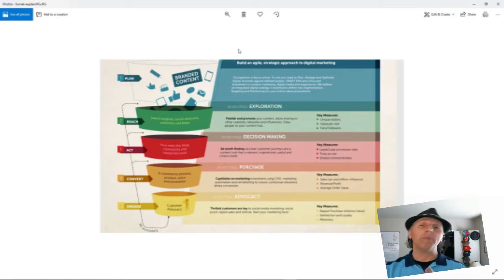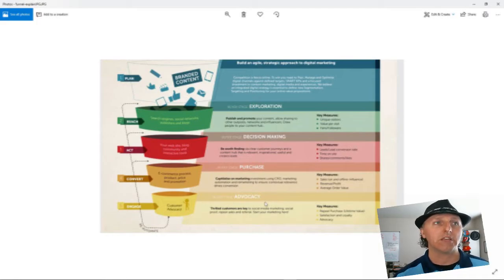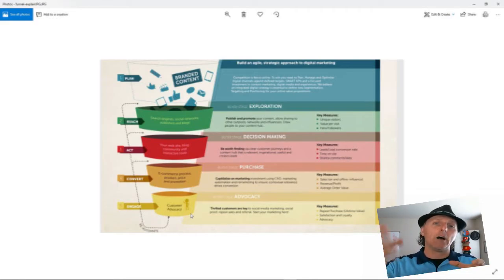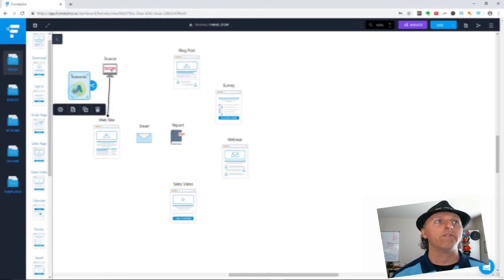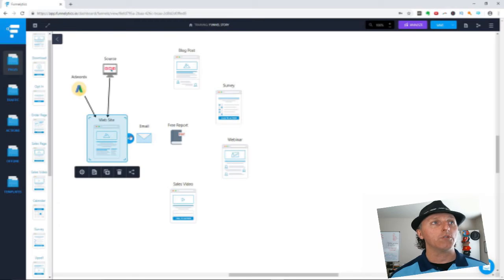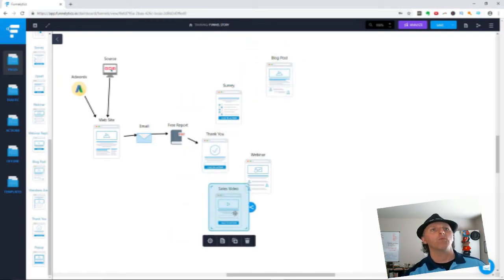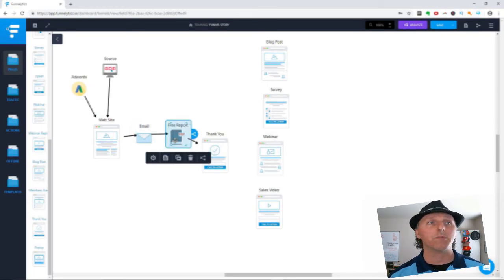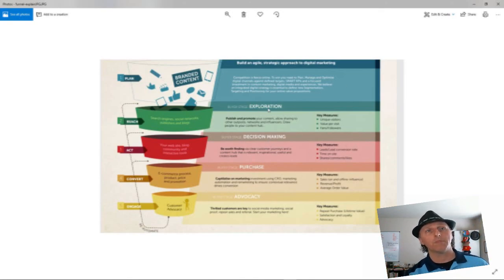How to create a sales funnel for marketing - beginner friendly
Learn how to create sales funnels for marketing even if you are a beginner.  In this video we talk about the basics of sales funnels, how to build a sales funnel and how to use a sales funnel for marketing.

If you are a beginner to the world of digital marketing, I want to make sure you understand sales funnels.  A sales funnel is a way to understand your customer journey.

And, if you are looking for a side hustle to make more money or set up a new stream of income, check out the real estate community of investors I work We are one of the fastest growing nationwide real estate investing group in America.  We are even on the Inc's top 1500 companies.
I would love to connect with you.  The more questions you ask, the better we can learn together.

To work with our digital marketing company and help set up your funnel, go